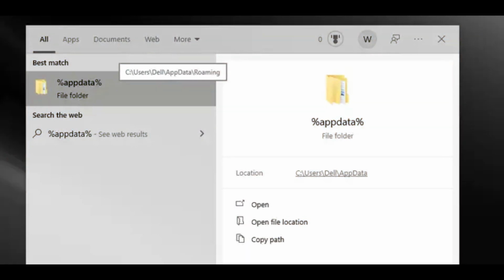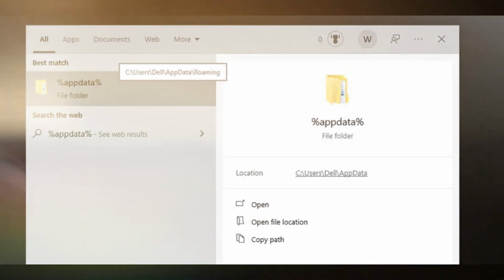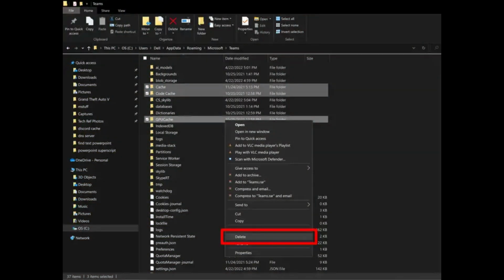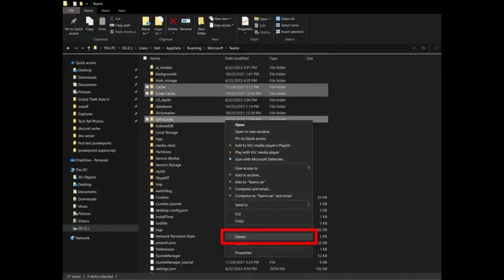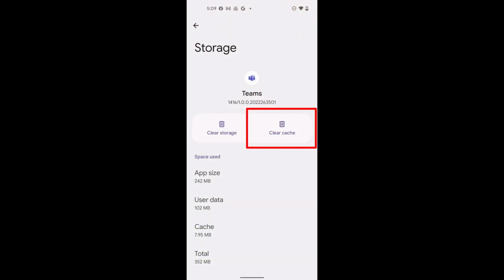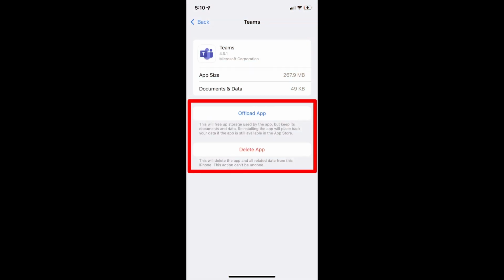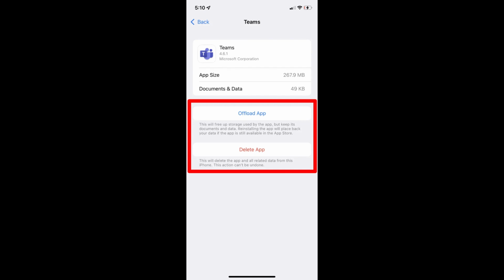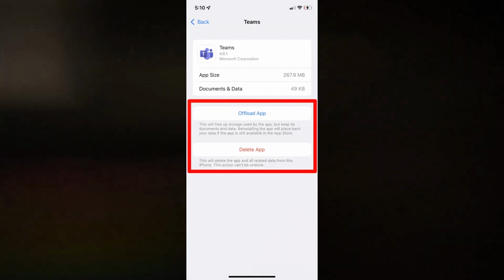How to Clear the Cache in Microsoft Teams - 2024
Is Microsoft Teams running slow or acting up? Learn how to clear the cache on your PC in just a few steps to improve performance and resolve common issues. Follow this quick guide to refresh your Teams experience in 2024.